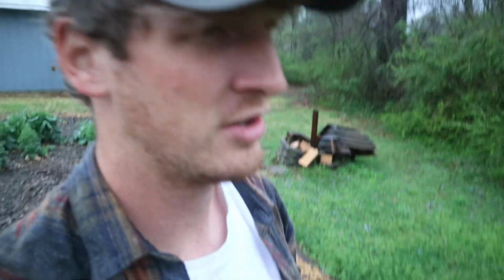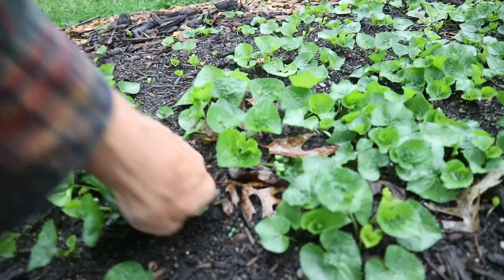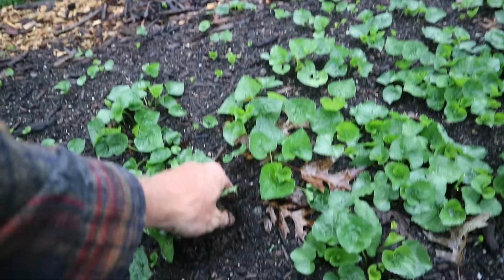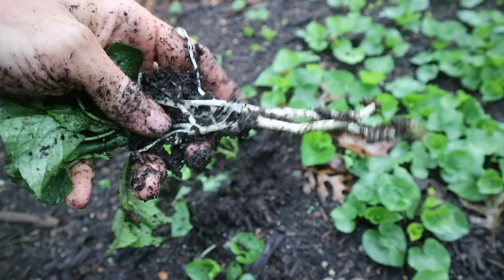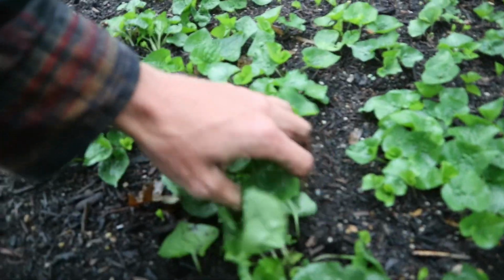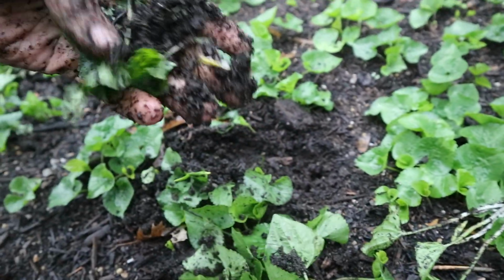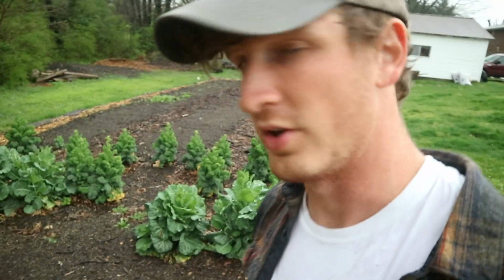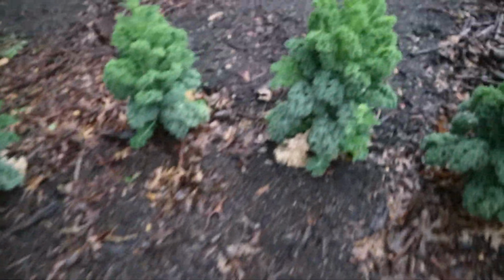Tough WEEDS in my Garden | Now What?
We all know how it is to have a whole bunch of weeds popping through your garden. Nooooot good.
How can they be managed?
Well, keep in mind not all weeds are created equal. In this video I discuss a few tips on how to manage and eliminate perennial weeds and biennial weeds.
Benj aka Gardenguy